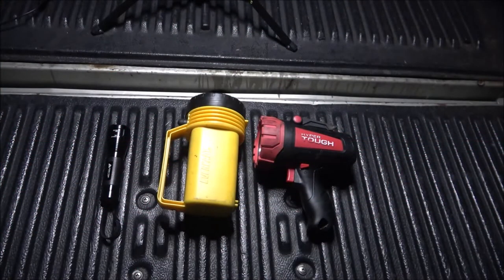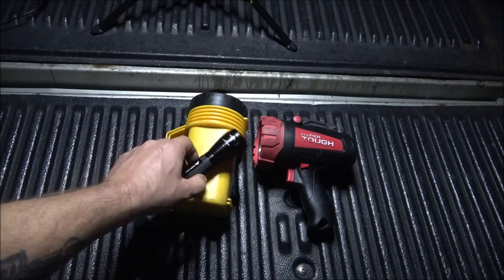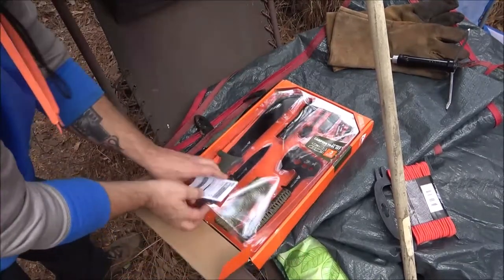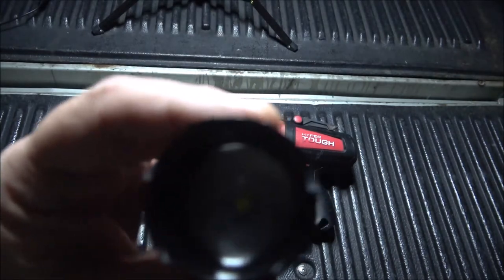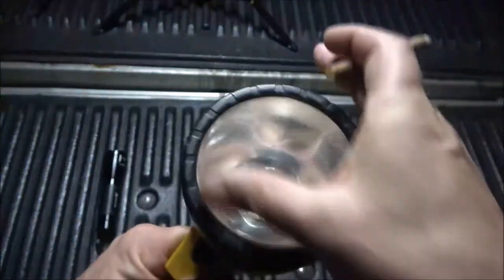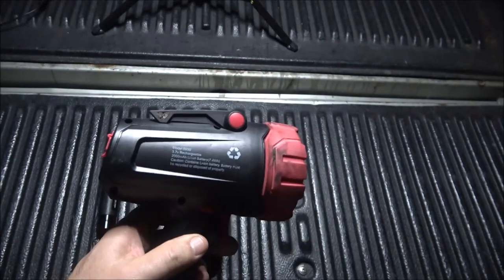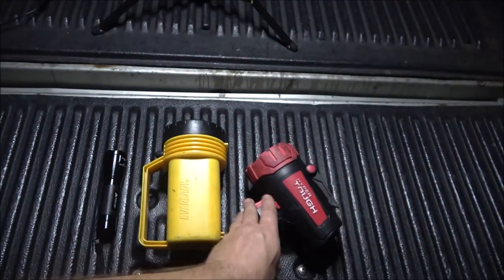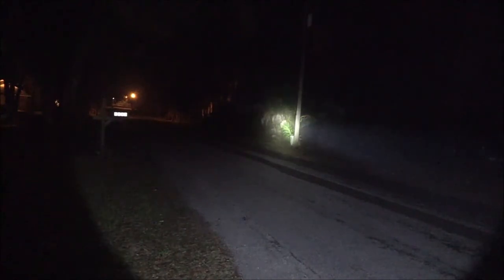Ozark Trail Led Flashlight Review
I am very impressed with these results.